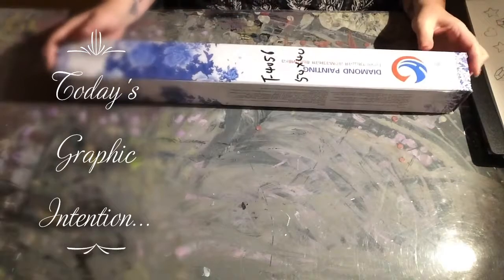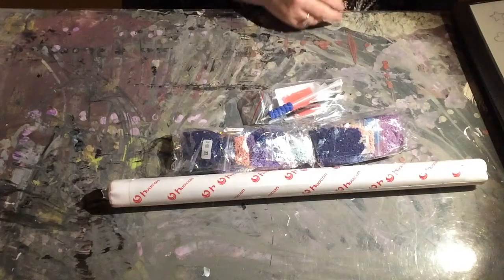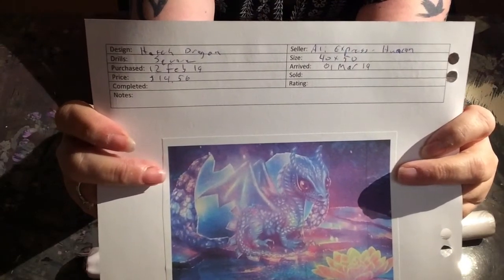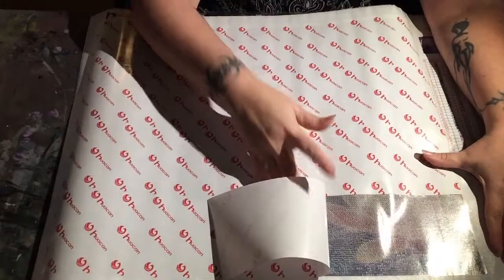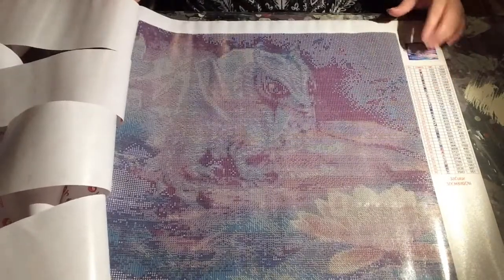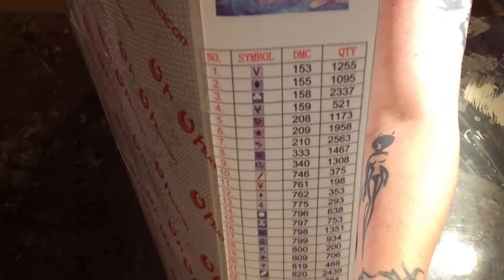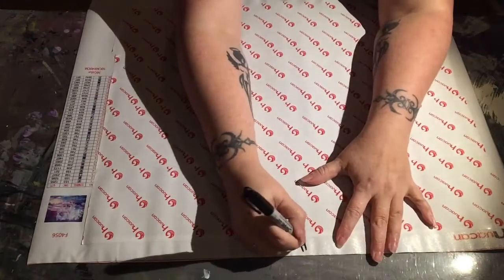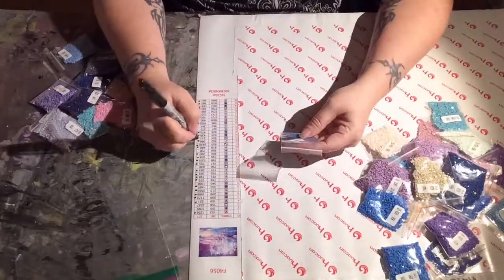Diamond Painting Unboxing: Huacan – Hatch Dragon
This canvas is a 40x50 by Huacan on Ali Express. This little guy is adorable and full of soft, crystalline type colors and I can’t wait to work with him. If you are interested in watching the drilling or finished product videos of the Hatch Dragon please check back because he will be coming soon!

If you have a suggestion of what you would like to see me do a video on please leave a comment in the box below and I will see what I can do.